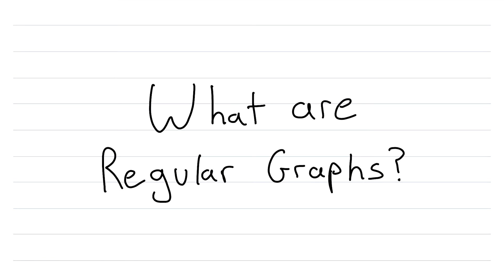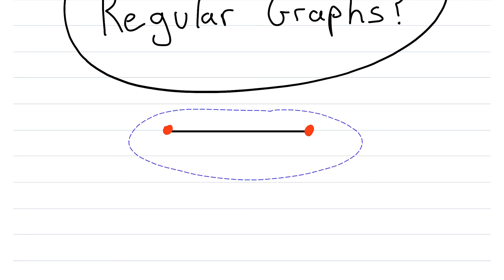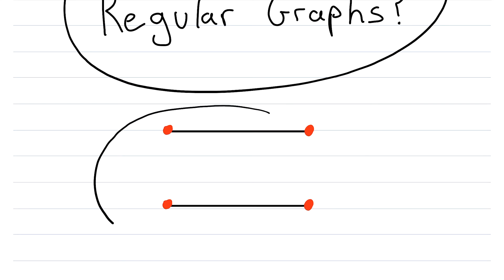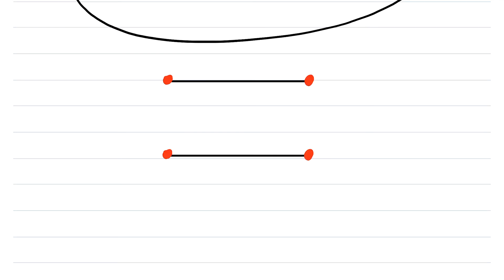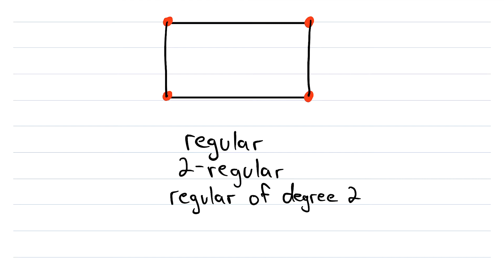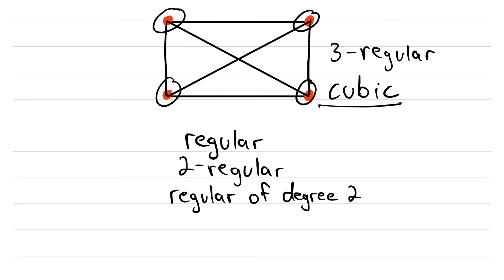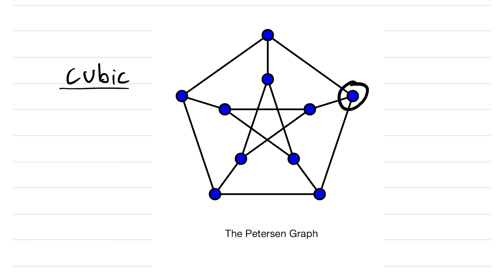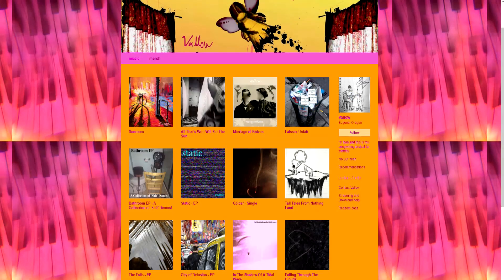What are Regular Graphs? | Graph Theory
What is a regular graph? That is the subject of today's math lesson! A graph is regular if and only if every vertex in the graph has the same degree. If every vertex in a graph has degree r, then we say that graph is "r-regular" or "regular of degree r". If a graph is not regular, as in, it has at least two vertices with distinct degrees, then it is irregular.

Equivalently, a graph is regular if and only if its minimum degree is equal to its maximum degree. The Petersen Graph is an example of a 3-regular graph, and is probably the most well known 3-regular graph. Graphs that are 3-regular are sometimes called "cubic graphs". A complete graph on 5 vertices is 4-regular because every vertex in the graph is adjacent to 4 other vertices, so every vertex has degree 4.